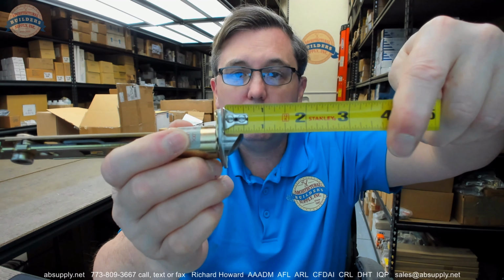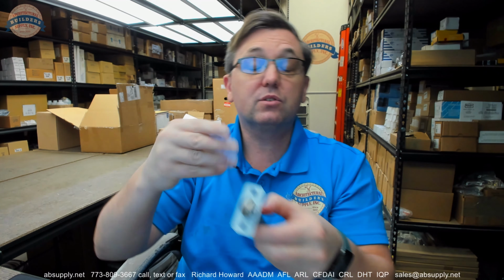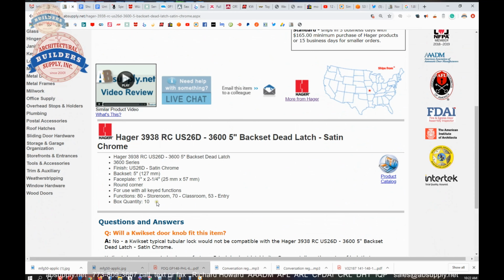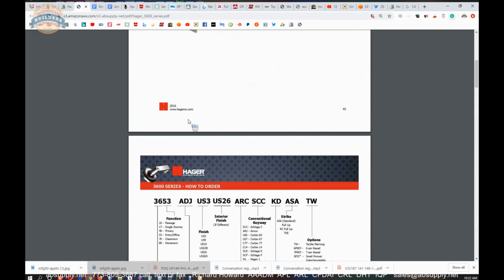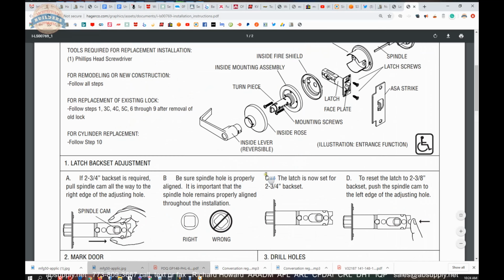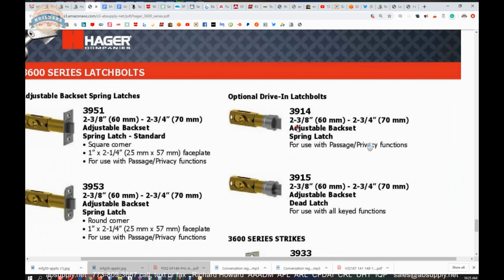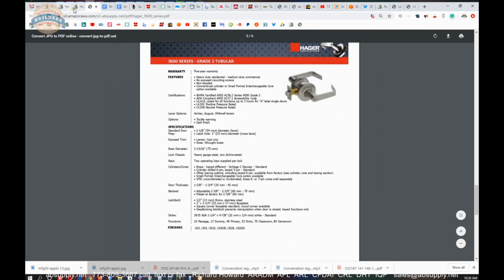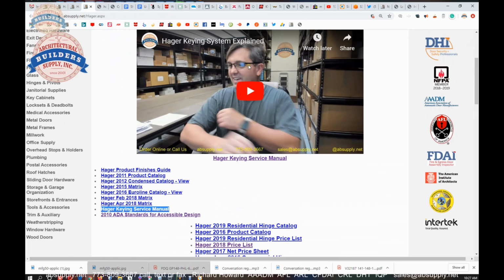Hager 3938 RC US26D 3600 5 Backset Dead Latch Satin Chrome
This video from absupply.net is to bring you a closer look at the Hager 3938 RC US26D   3600 5 Backset Dead Latch   Satin Chrome where we will visually review the item along with its dimensional properties and its intended uses.